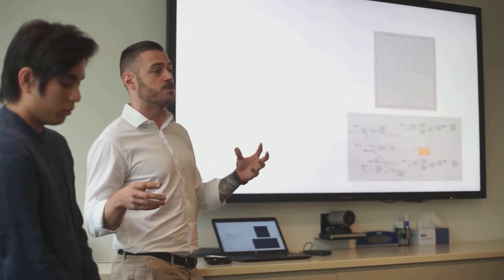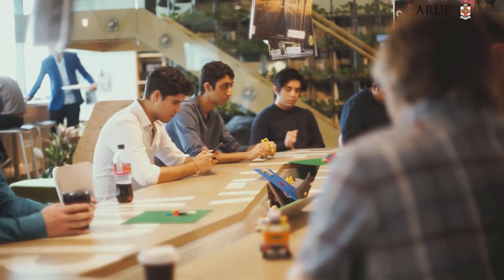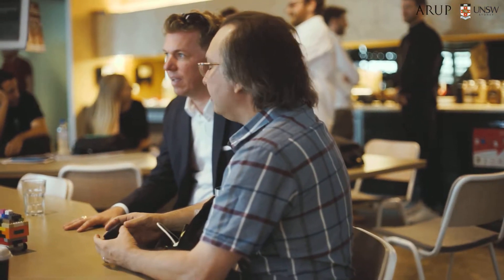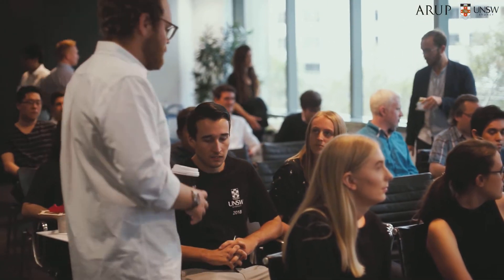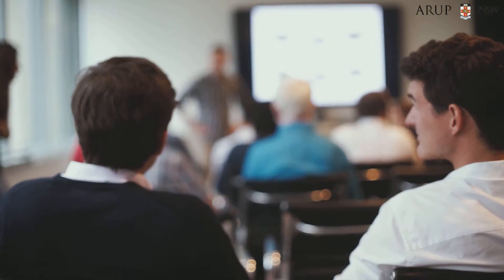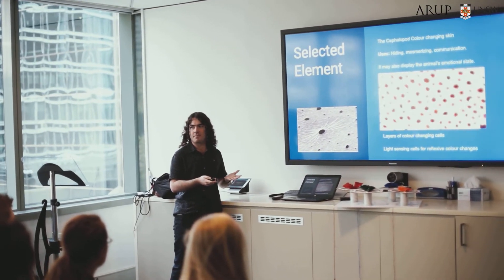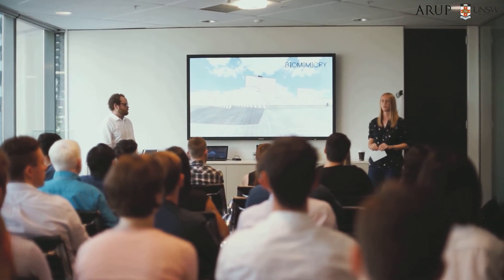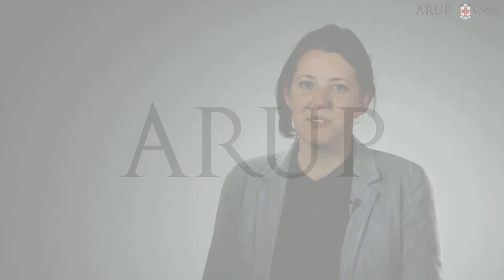CODE/ARUP - I. Introduction to Computational Design and ARUP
In a new collaboration with industry partner ARUP, students undertaking a Bachelor of Computational Design at UNSW Built Environment will apply their skills to a real-world research project. The research will portray a new design process in the digital age by designing responsive pods for human interaction. Through the support of the industry partner, Computational Design students will be exposed to industry practice standards and work culture that will prepare them for a career in the built environment.

The Bachelor of Computational Design at UNSW Built Environment combines architecture and design, and computer science and engineering to the way design content is imagined, created, fabricated, delivered and displayed.